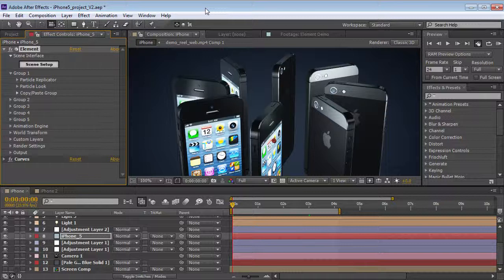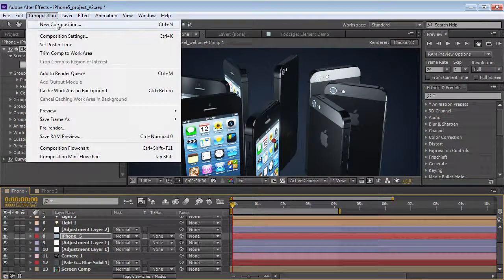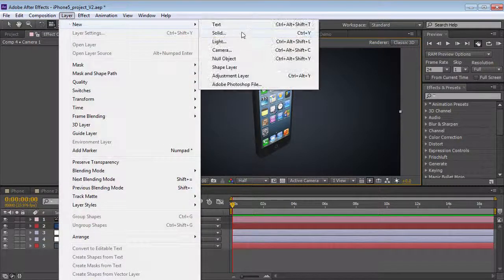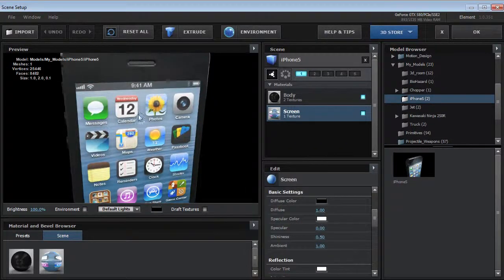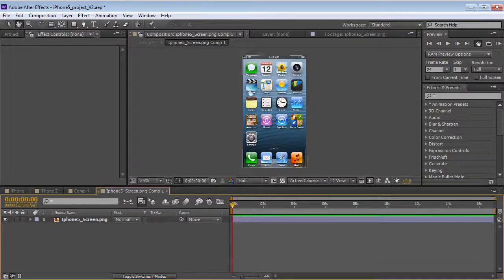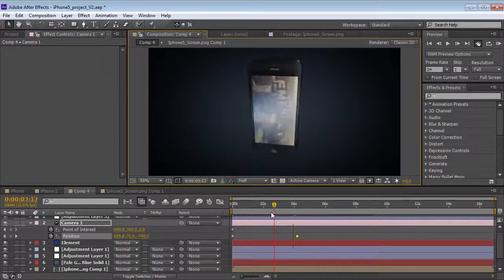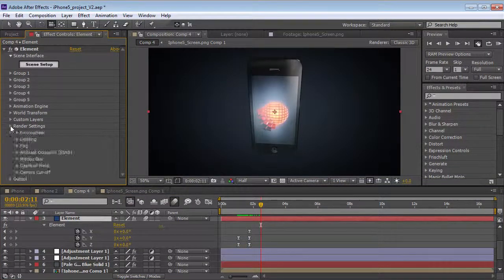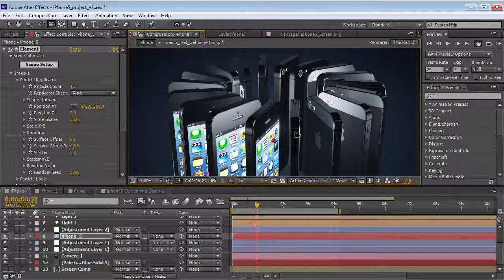Screen Animations with 3D elements by Videocopilot